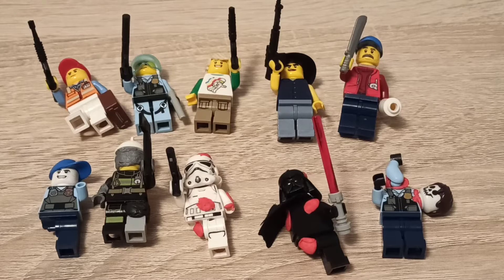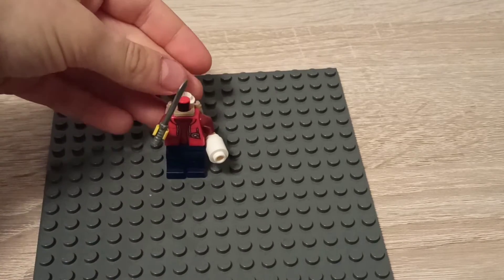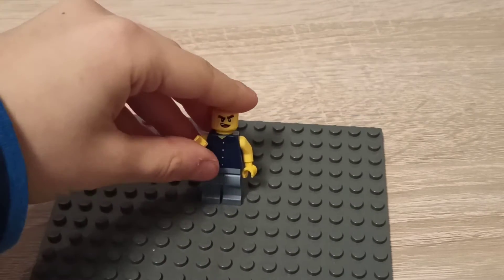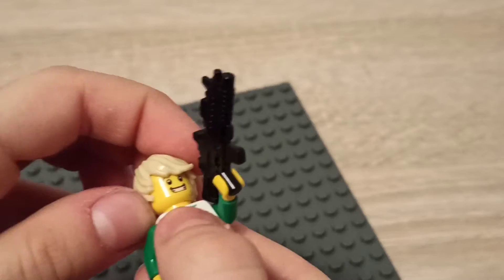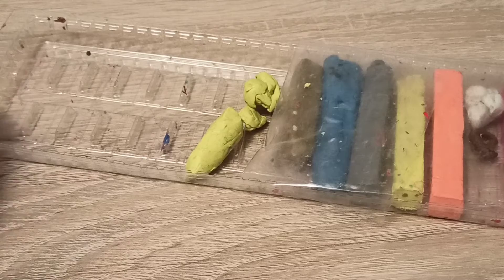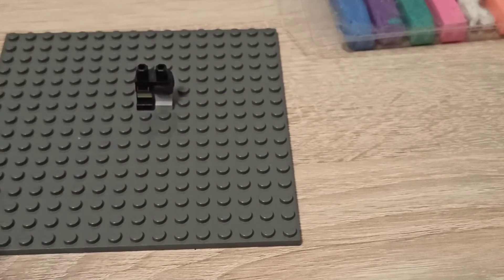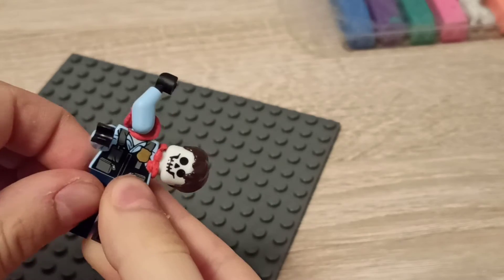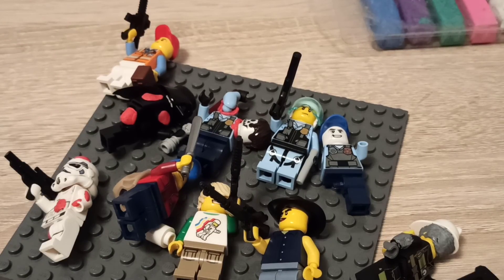How to prepare your lego zombie and zombie survivers?